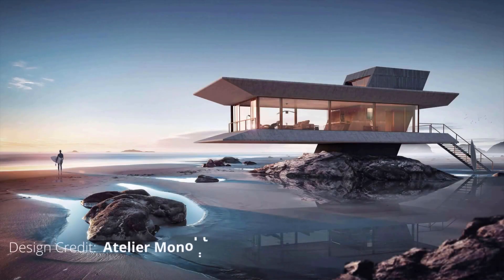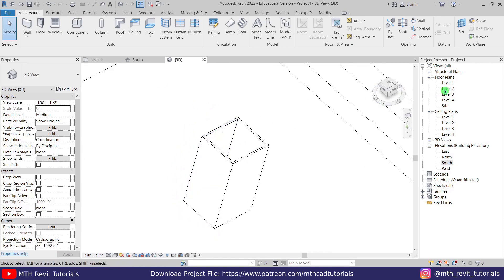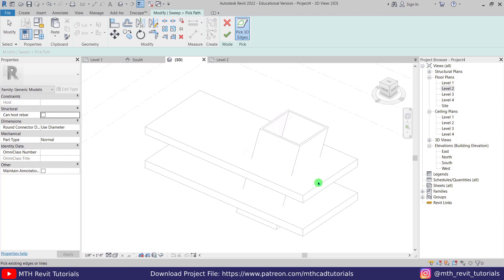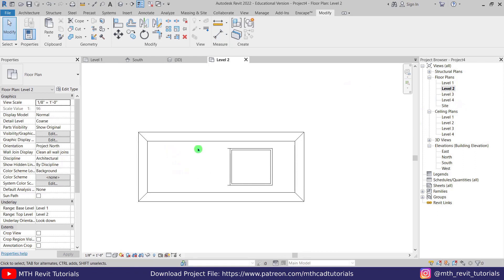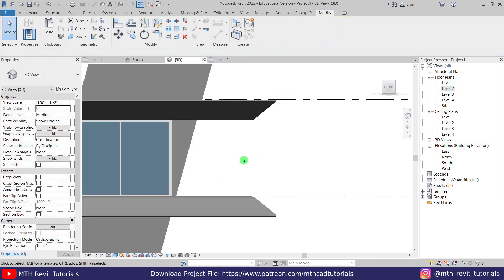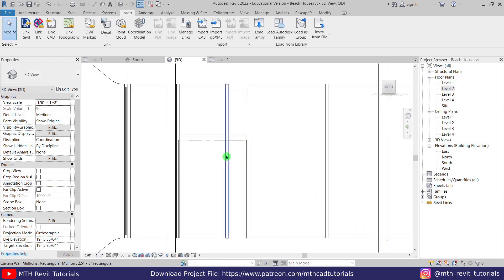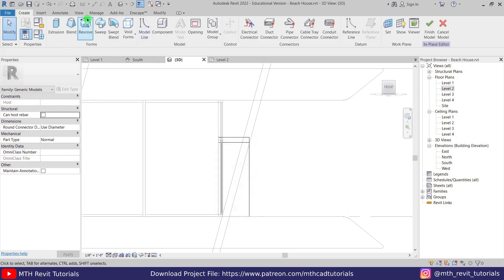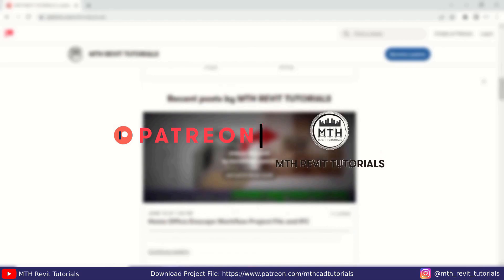Revit Architecture: Advanced Beach House Design Techniques Part 1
In this Revit Beginner tutorial, I will show you How to model "Modern Beach House" by Atelier Monolit in Revit. You don't need to have any previous Revit knowledge to be able to follow this tutorial. Check out the link below to get more details about this project.

My Laptop Details:
Beach house in Revit
Modern Beach House
Massing in Revit Tutorial
Glass Dome House in Revit
Conceptual Massing